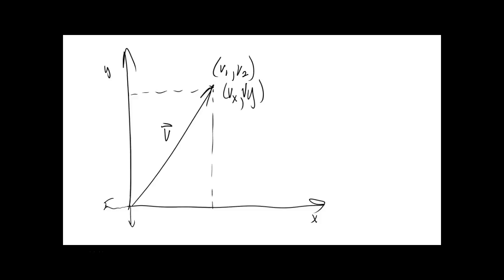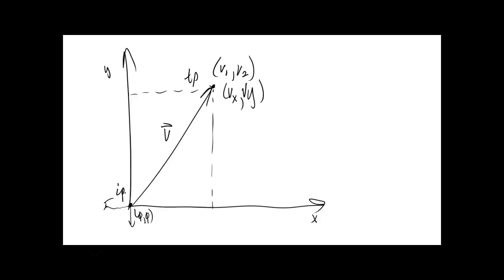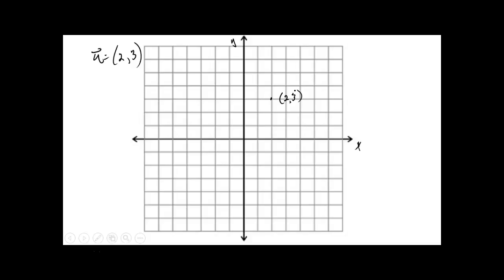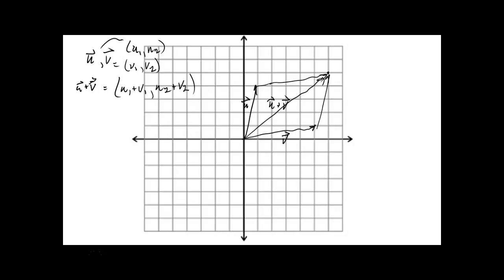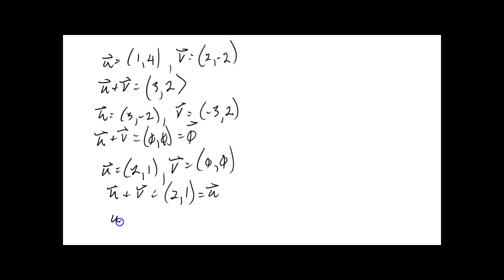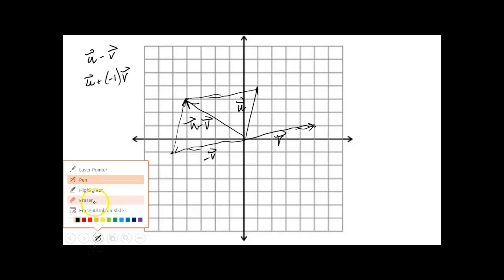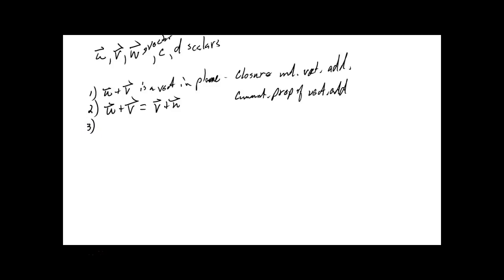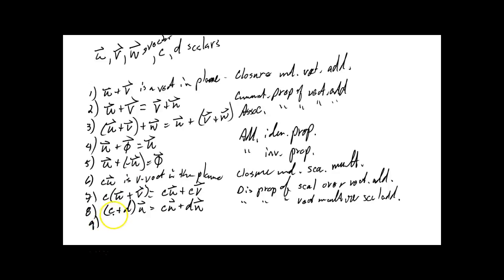MTH237 Section 4.1